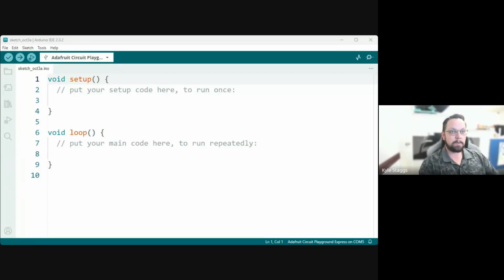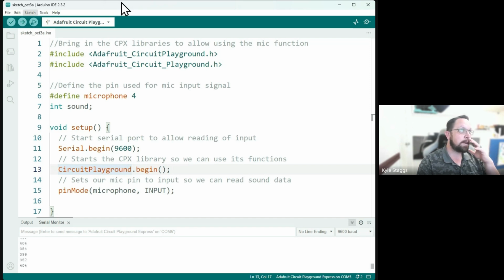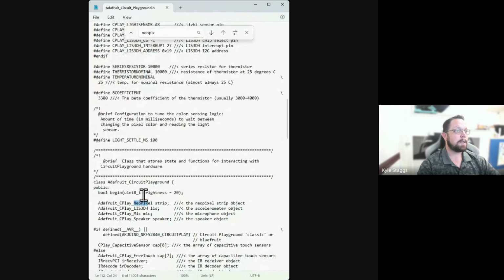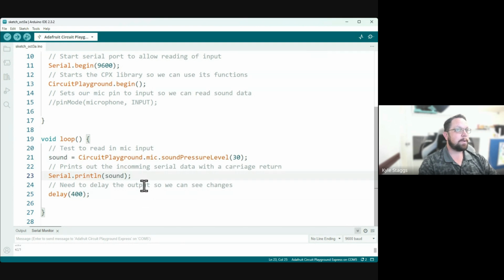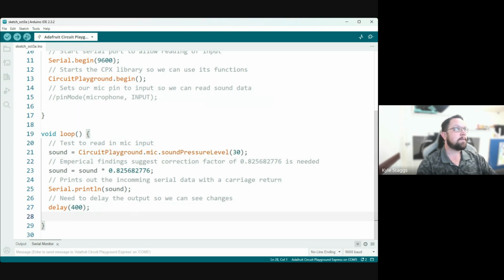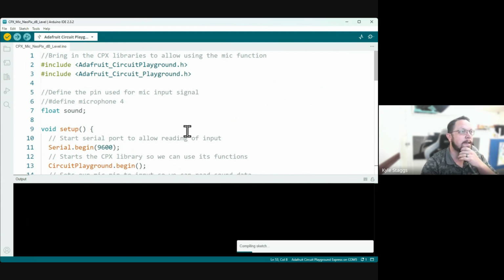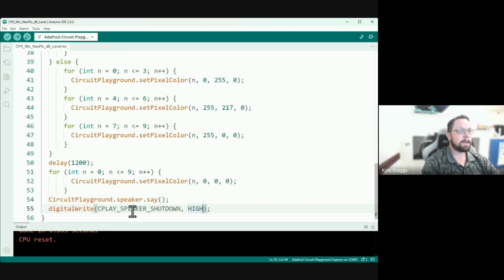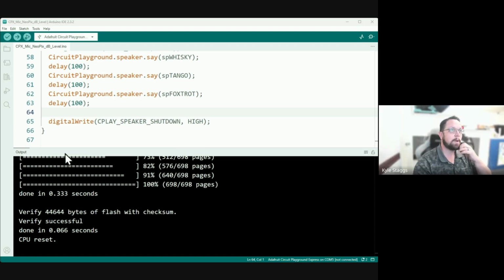GCU Programming – 2024 10 03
Here is the week 5 lesson